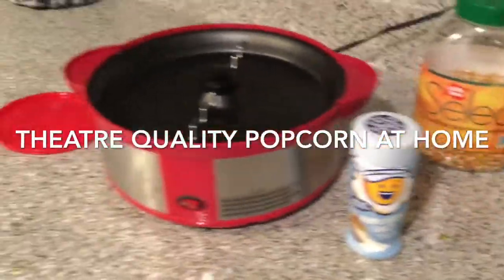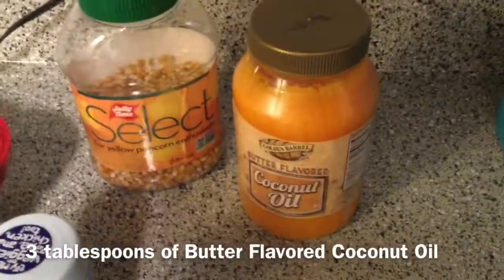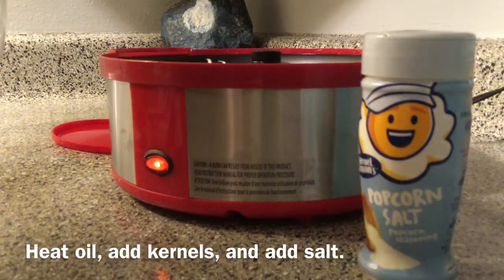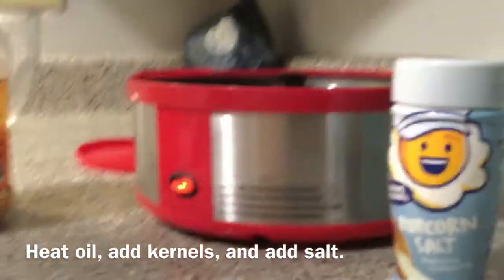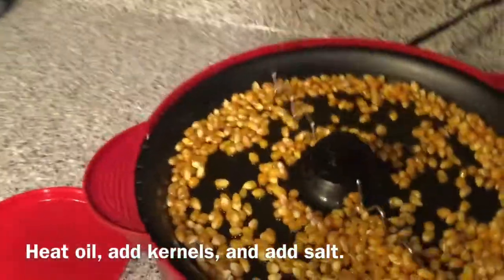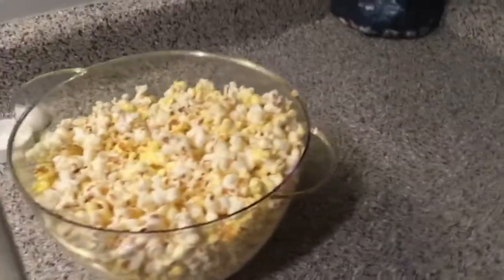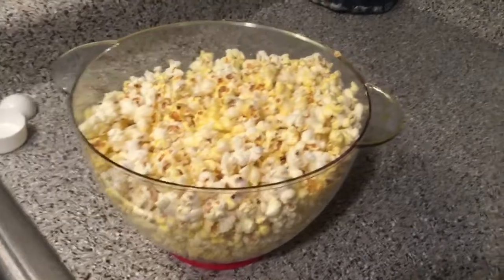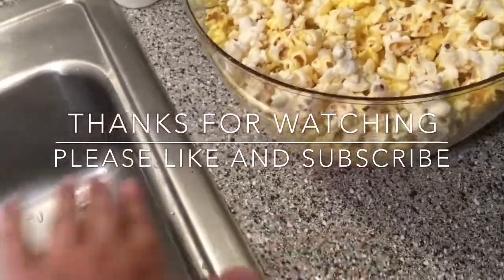The Only 3 Ingredients You Need To Make Movie Theatre Popcorn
I have been craving movie theatre popcorn and was unable to satisfy that craving... until now! Now I can have movie theatre style popcorn in my home at any time.